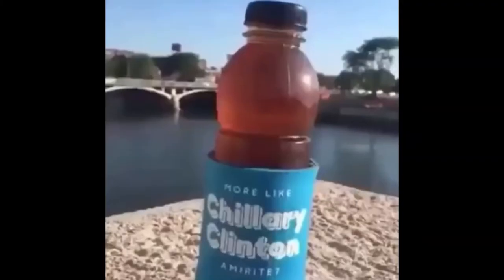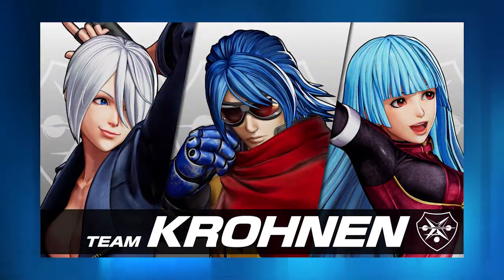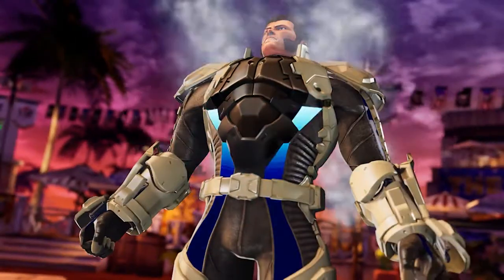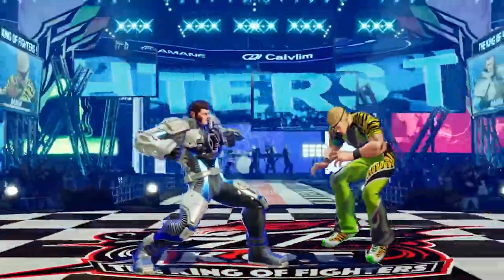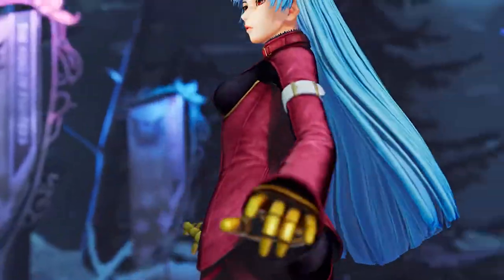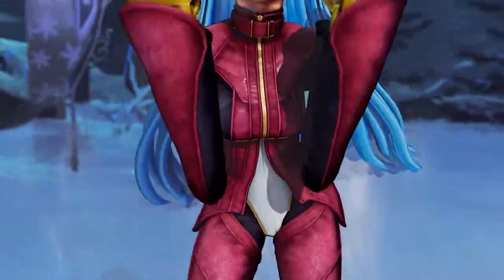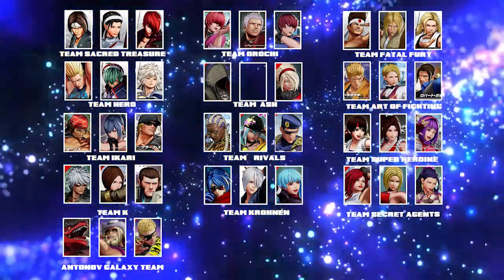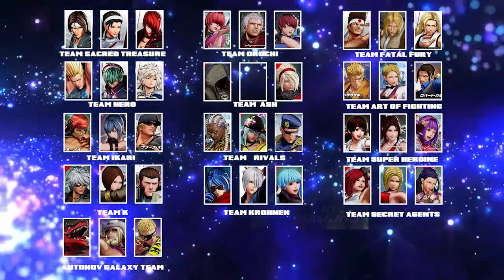KOF XV KHULA/ MAXIMA TRAILER REVIEW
find out more in the world of publiQ